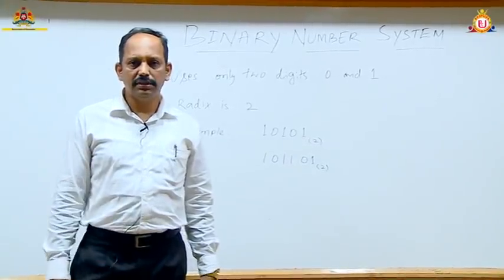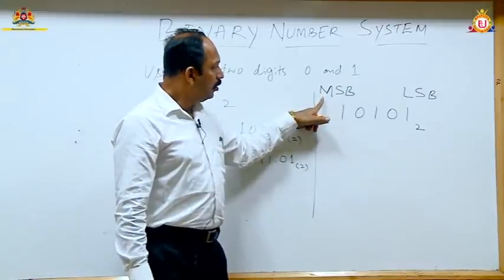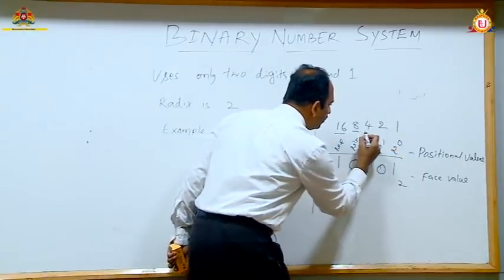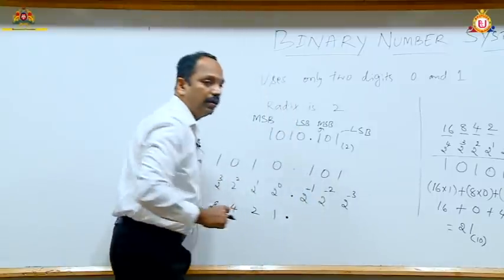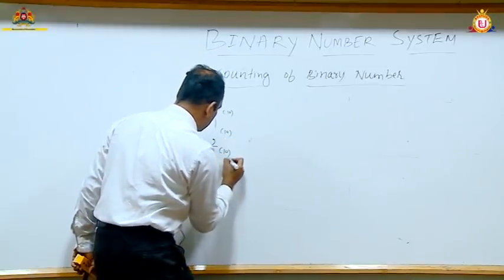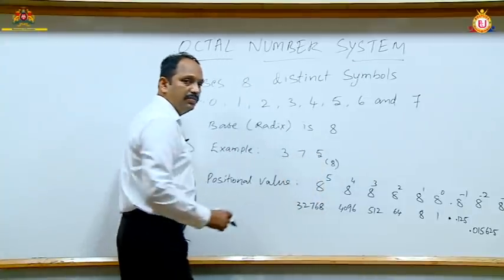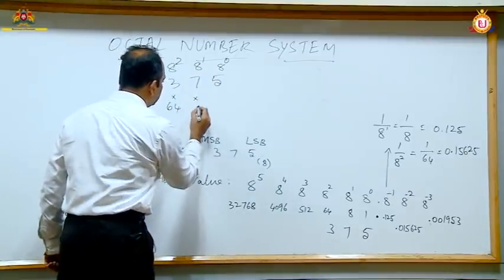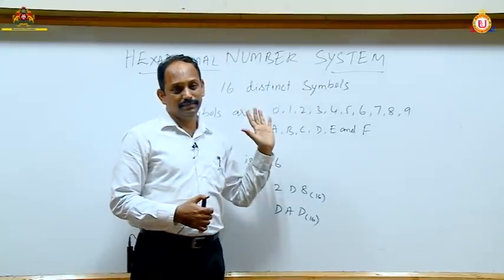Computer Science Chapter 3 : Part 2/6 Data Representation || By Bharath Bhushan